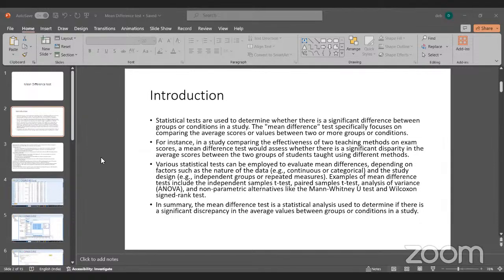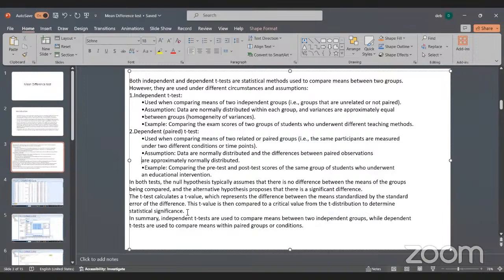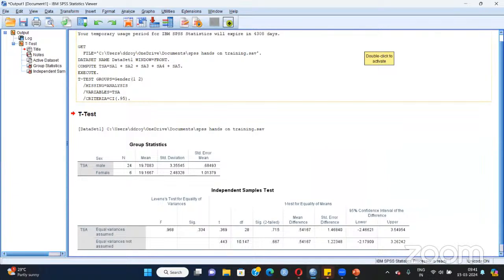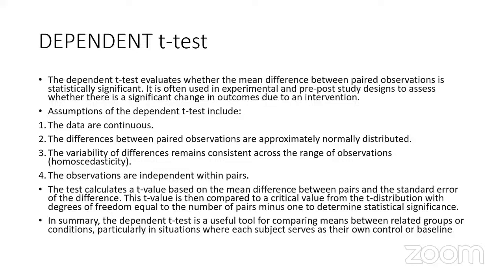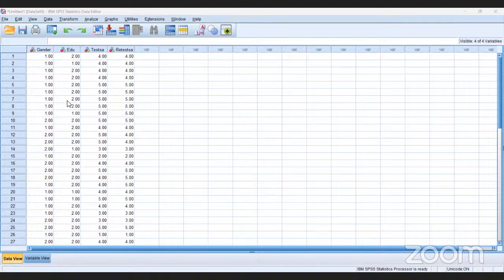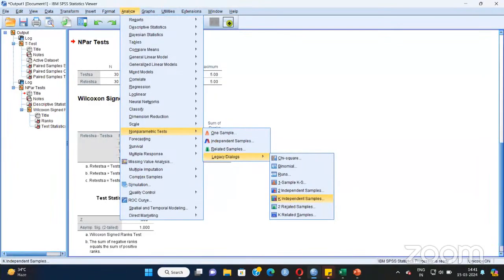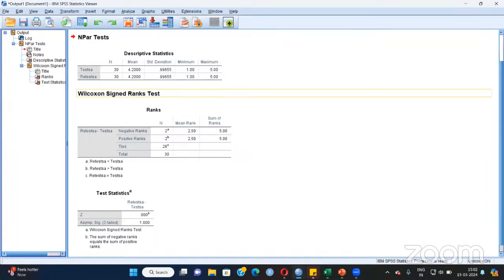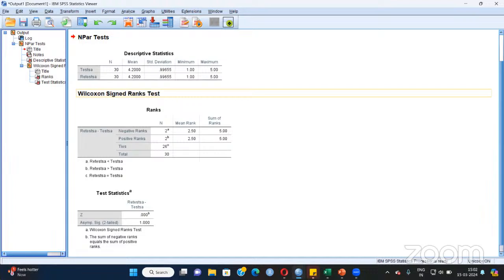RPRIT training:SPSS..Mean difference test